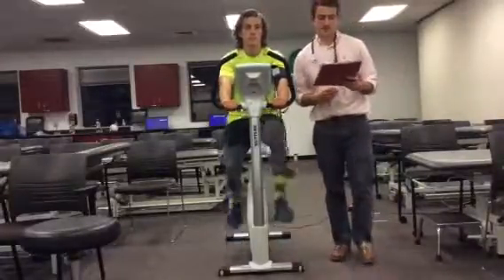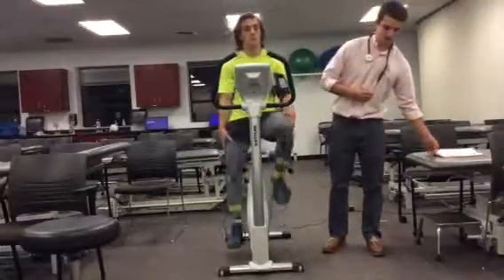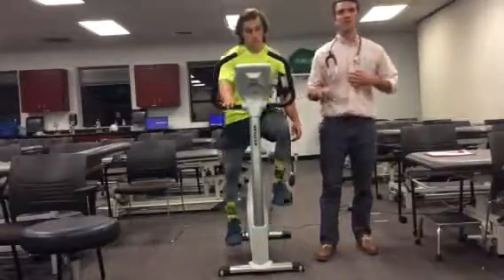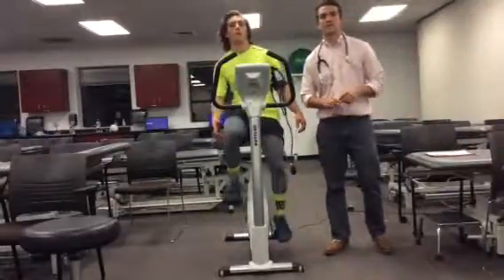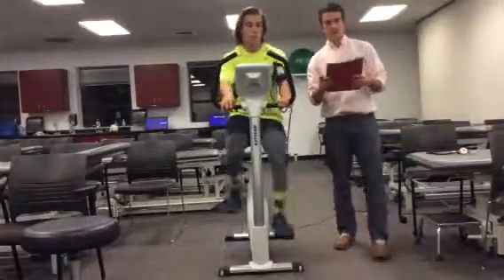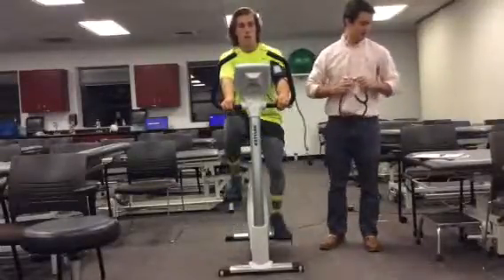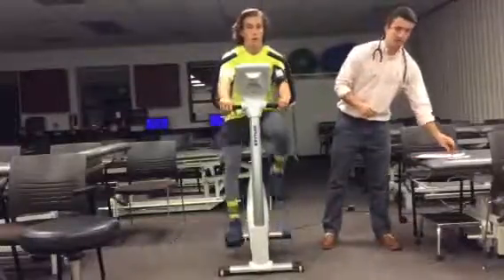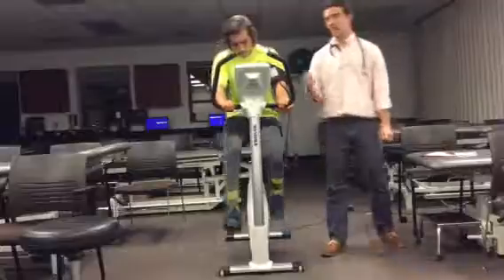Ben Bucher. MAP Skills Video